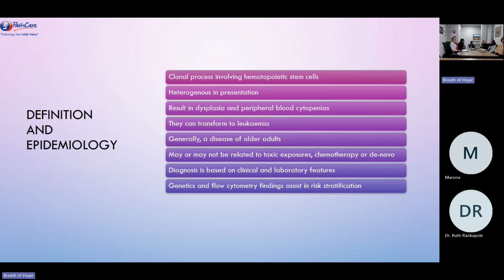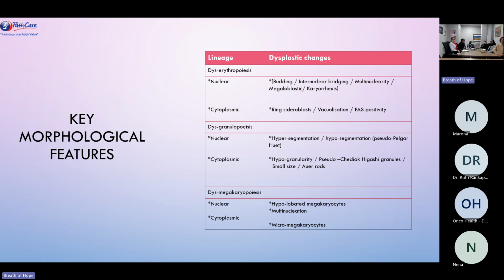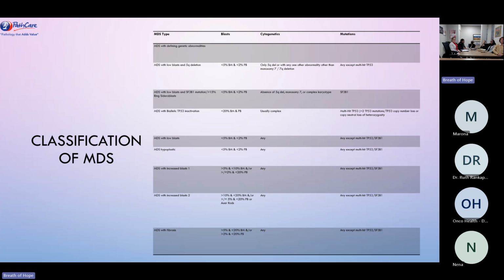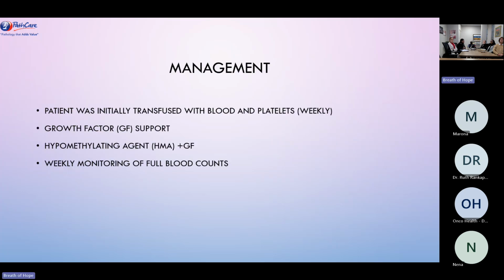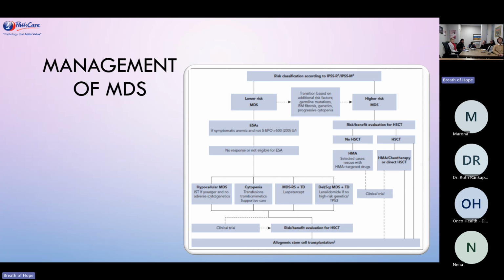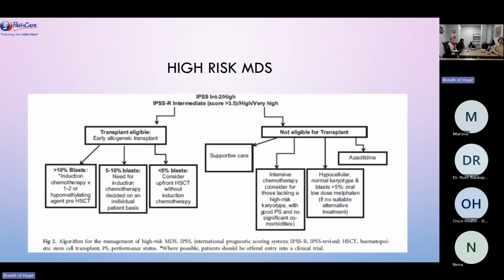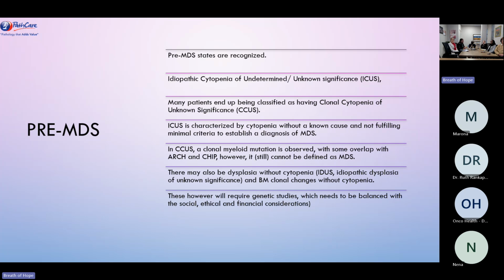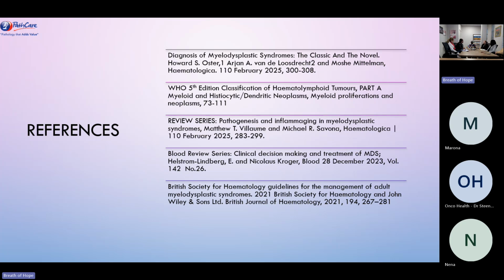Sanocare Breath of Hope Presentaton by Dr Gem George-Tharakan on Myelodysplastic Syndrome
TOPIC: Myelodysplastic Syndrome

Dr. Gem George -Tharakan is a Clinical Haematologist who qualified first as a Haematopathologist in 2014, completing her MMed thesis in 2016 from the University of Pretoria with distinction.

Identifying a poorly resourced need within South Africa, she thereafter super specialized as a Clinical Haematologist from Tygerburg Hospital, Cape Town in 2019.

She has worked with Albert's Cellular Therapy for the last 5 years while doing locum work for Pathcare.

She has worked at various sites which included Pretoria East Hospital, Benoni/Glynwood and Witbank/Cosmos and EPH as well as Middleburg/Midmed. She has worked in both a clinical role as well as a pathologist role during this period.

Currently she has joined Pathcare full time where she hopes to bridge the gap between laboratory and clinical medicine, providing diagnosis and critical advice to assist the patient in accessing appropriate haematological interventions in a timeous manner.